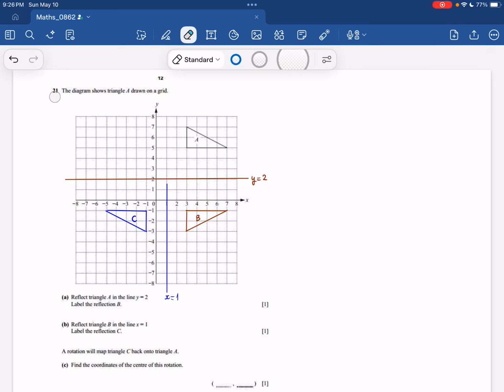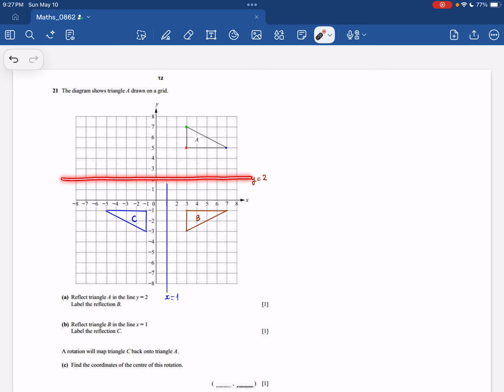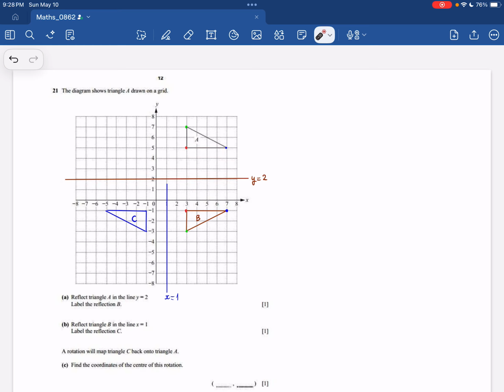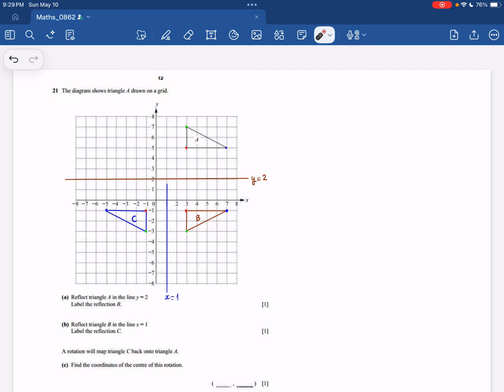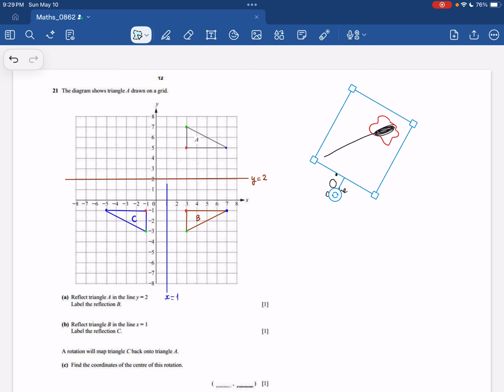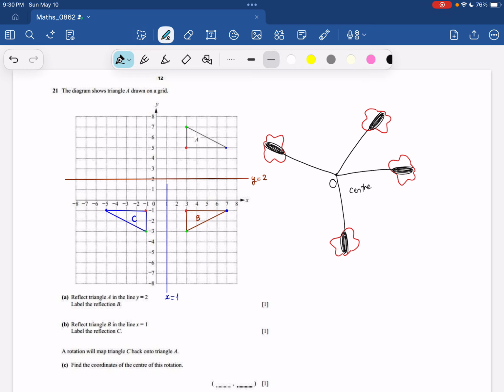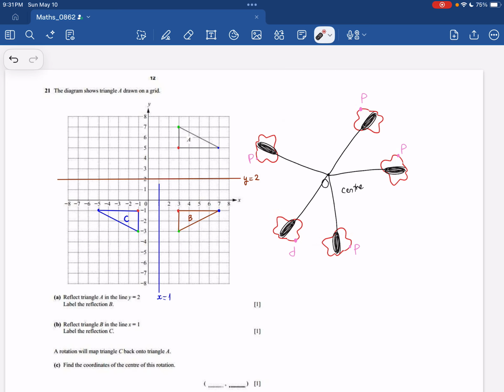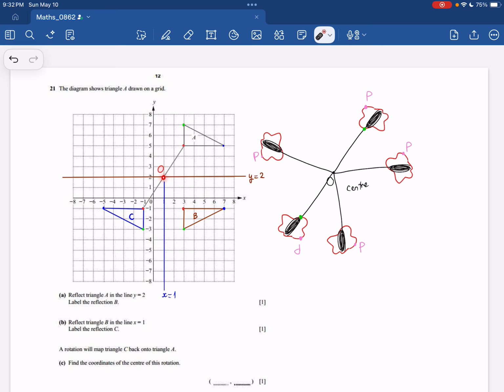Rotation around a center (Part 1/2) - Maths Checkpoint - Lower Secondary - 0862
The diagram shows triangle A drawn on a grid.
(a) Reflect triangle A in the line y = 2. Label the reflection B.
(b) Reflect triangle B in the line x = 1. Label the reflection C.

A rotation will map triangle C back onto triangle A.